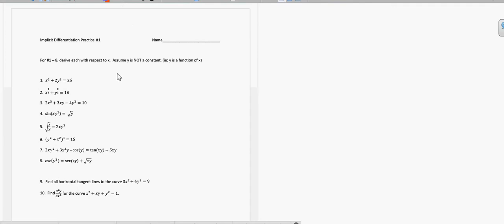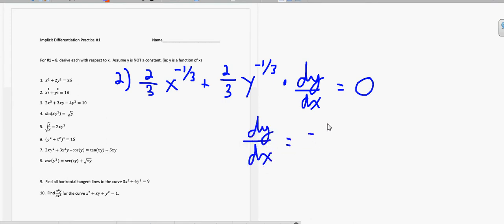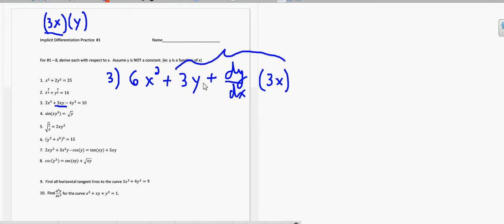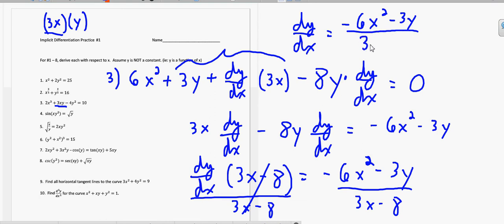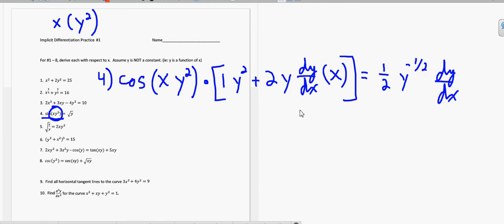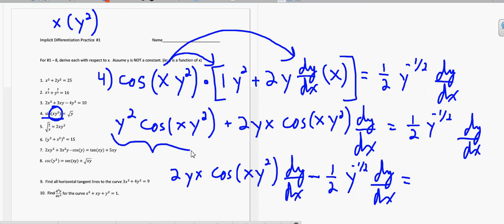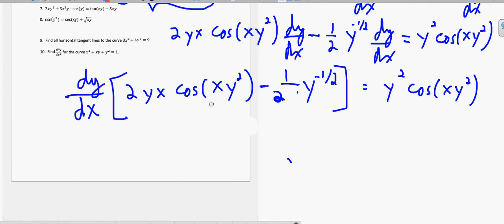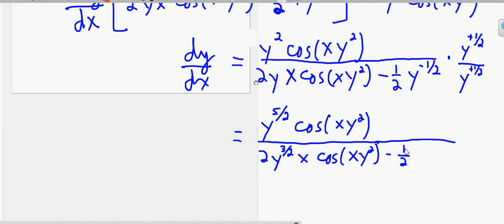implicit differentiation 1 1